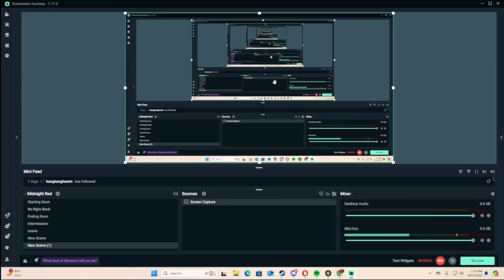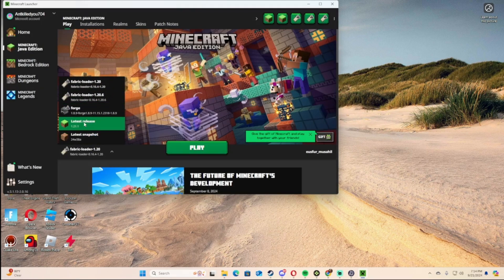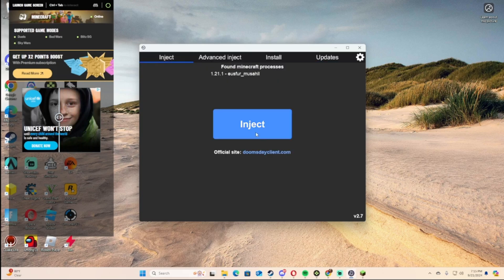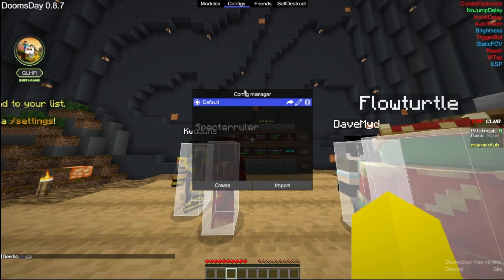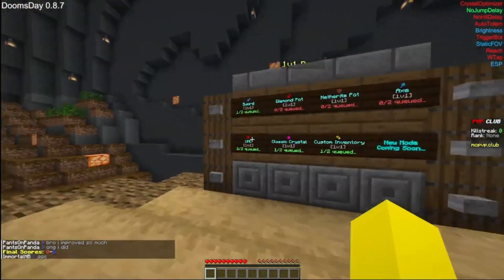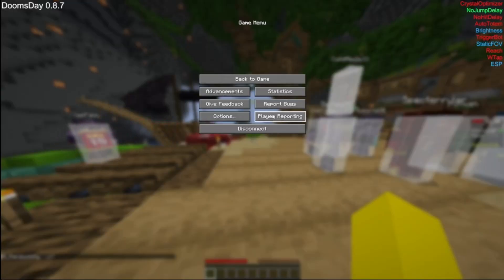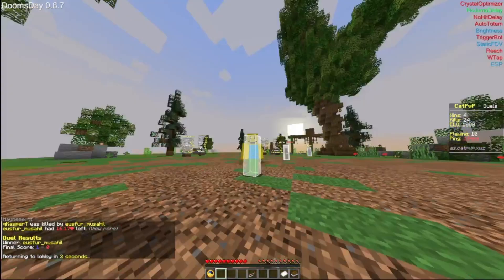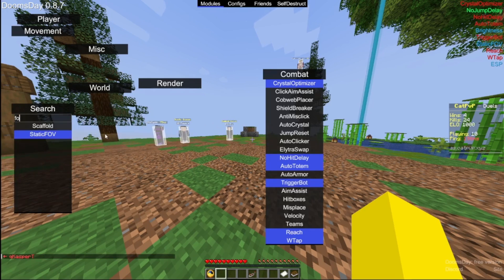how to download and install dooms day client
1.20 and up client!